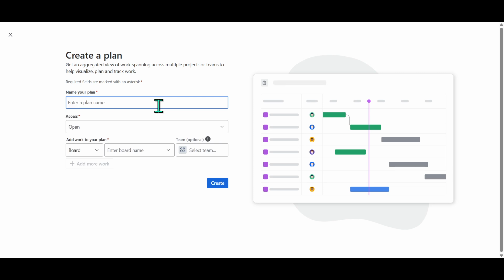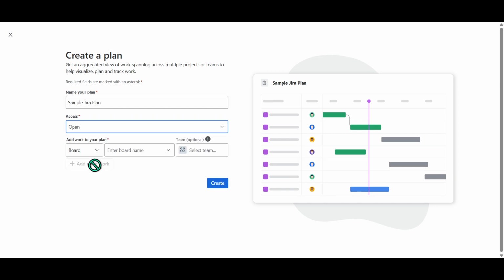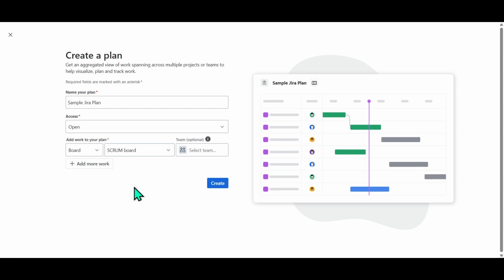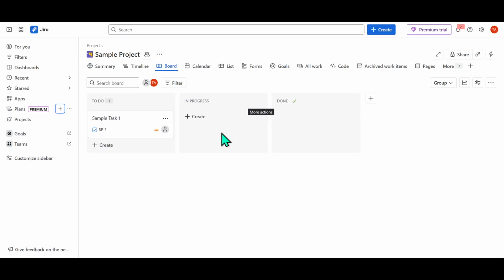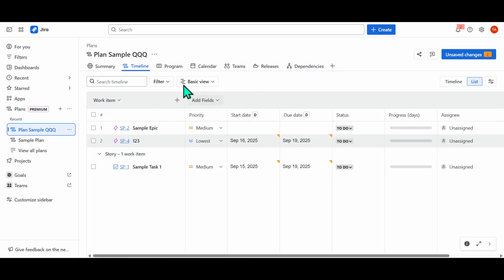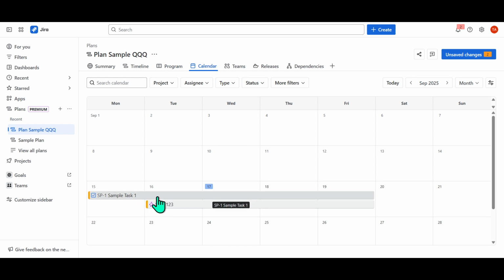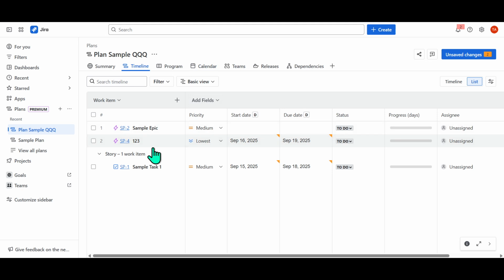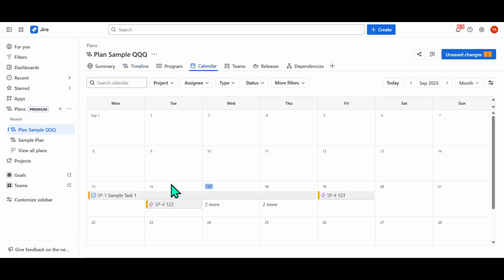Introduction to Plans in Jira | Atlassian Advanced Roadmaps (2025 Tutorial)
Learn what Plans are in Jira and how to use them with Atlassian Advanced Roadmaps to manage projects, visualize dependencies, and align your team on goals.

introduction to plans in jira tutorial 2025, jira advanced roadmaps plans explained, how to use plans in jira software, atlassian jira project planning with plans, jira dependencies and timelines setup, agile jira plans beginner guide, jira advanced roadmaps tutorial for beginners, project management jira plans explained, jira software team planning with plans, atlassian jira roadmap plans overview